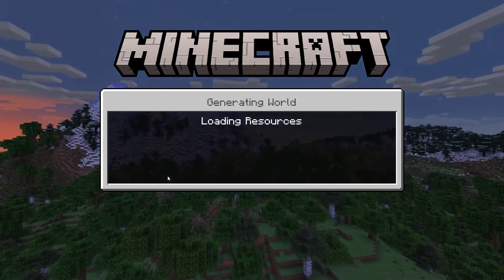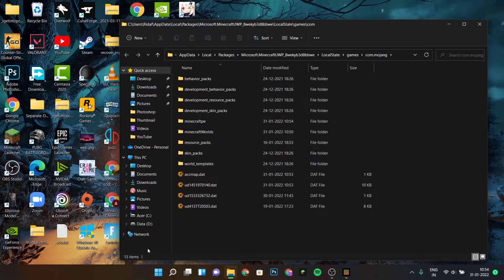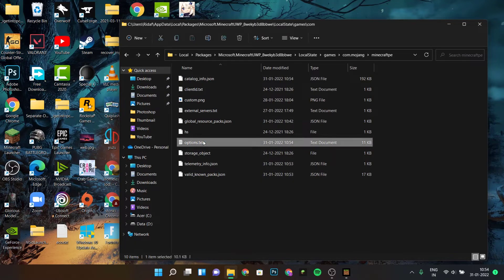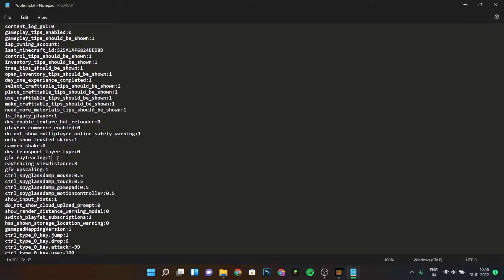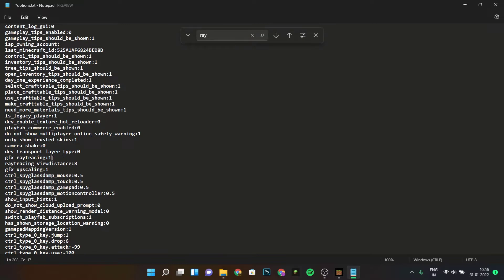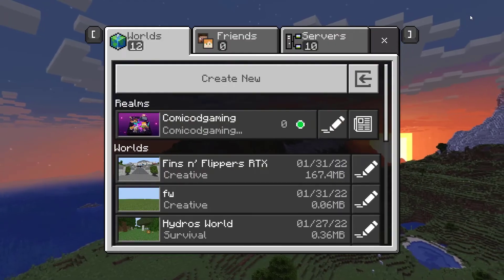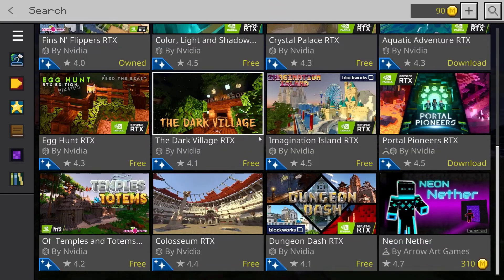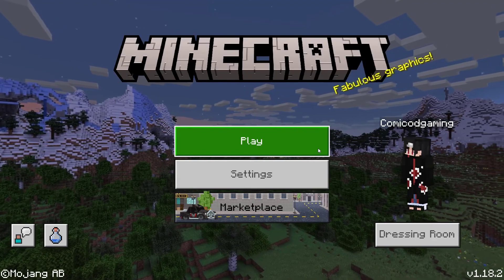How To Enable RTX for Minecraft Windows Edition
ThumbNails:
Canva
Adobe Photoshop

Video Editor(PC):
 Sony Vegas PRO 18
Camtasia 2019

Video Editor (Mobile):
KineMaster PRO

Recording Software(PC)
Xbox Game Bar.
OBS Studio
Camtasia 2019